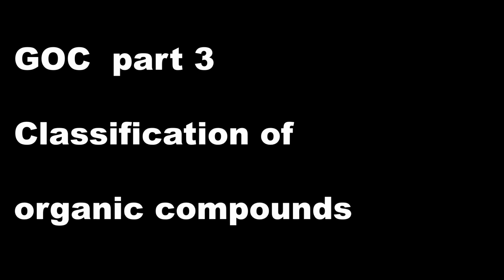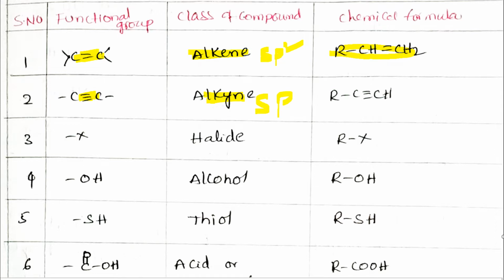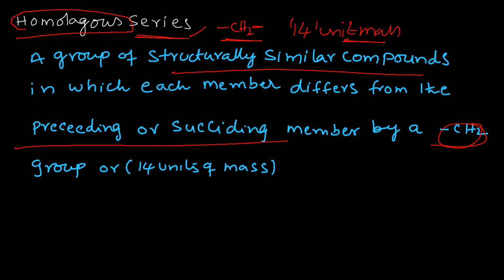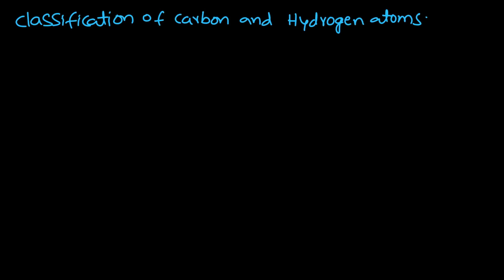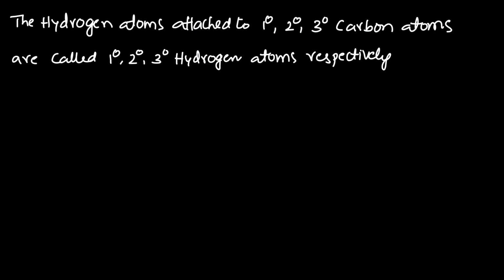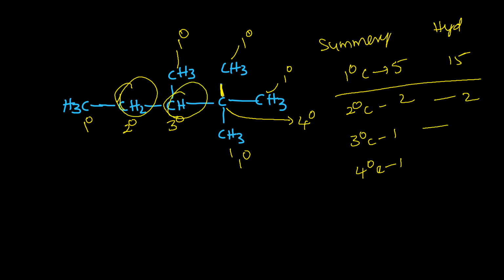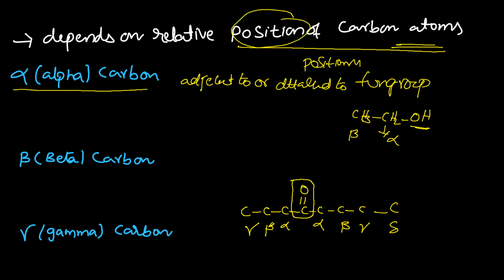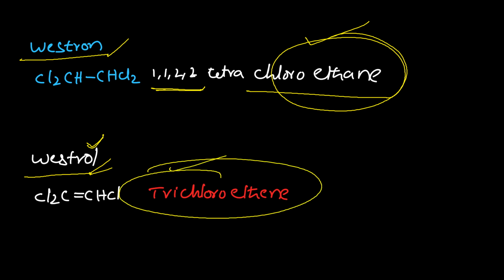GOC 3 Classification of organic compounds and trivial names